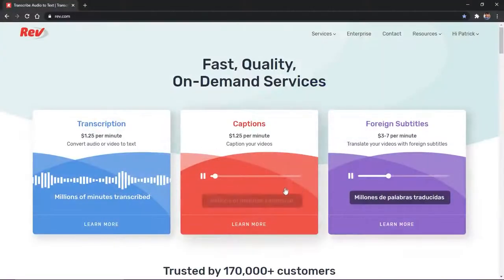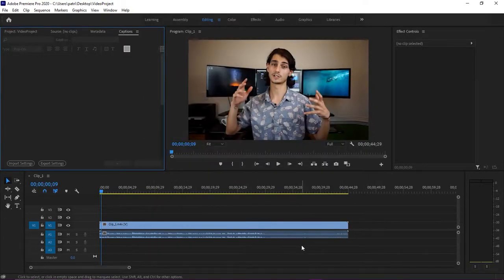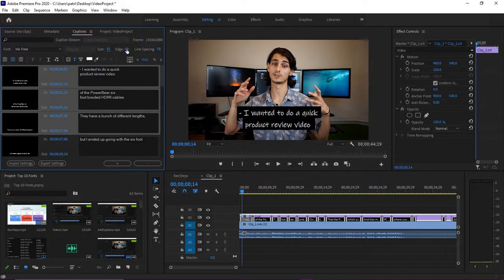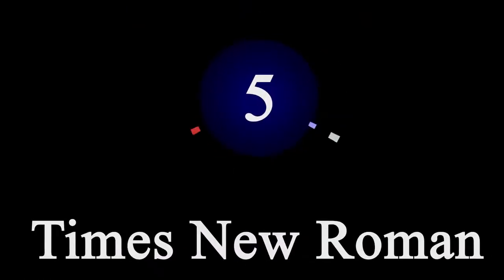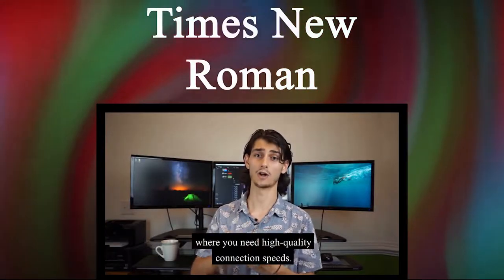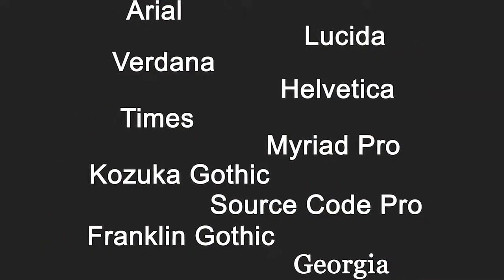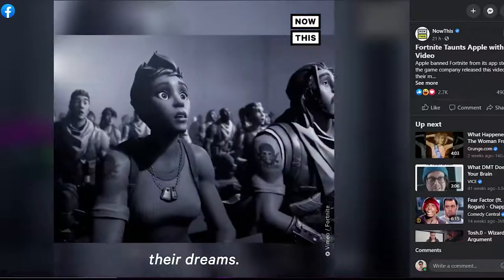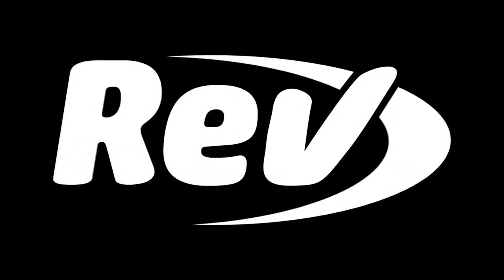Top 10 Fonts For Captions and Subtitles in Premiere Pro | Rev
Check out our top 10 list of fonts to use for your captions and subtitles in Adobe Premiere Pro. You'll also learn how to get captions, import them into Premiere, and export them as burn-in open captions.